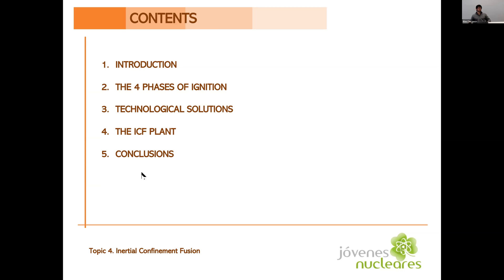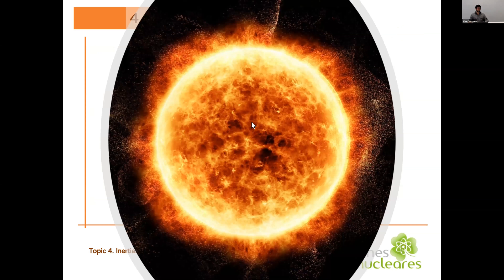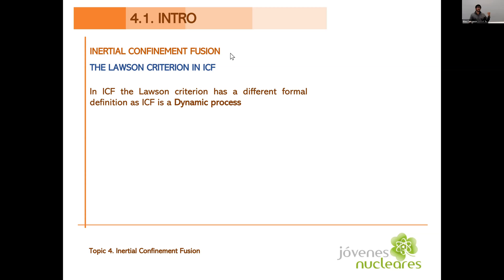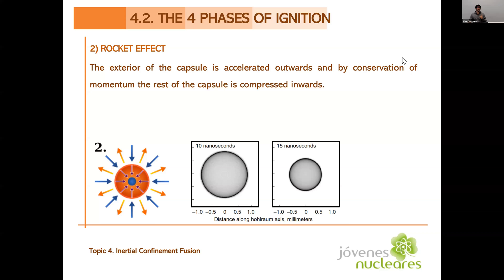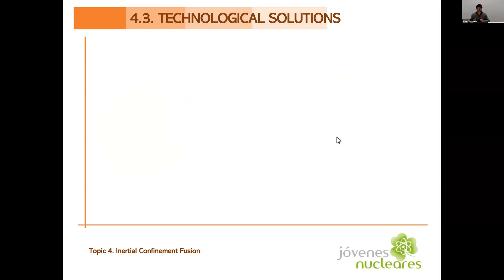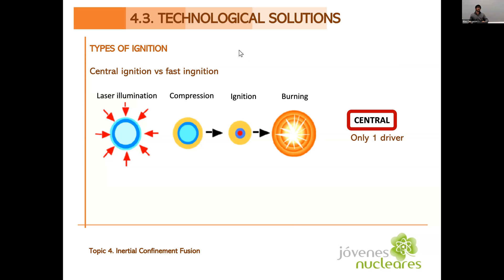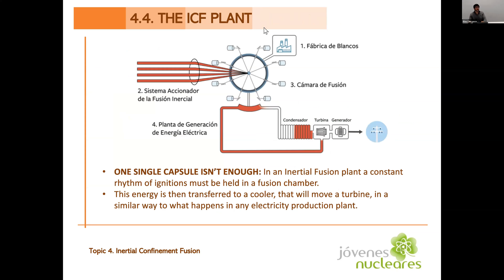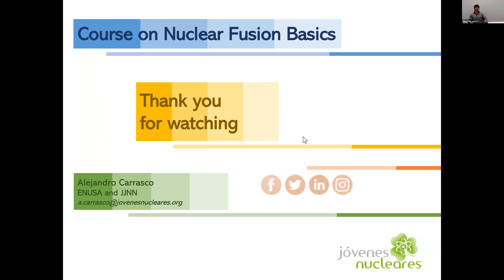Course on Nuclear Fusion Basics - Topic 4 - ICF: Inertial Confinement Fusion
The CNFB (Course on Nuclear Fusion Basics) is an introductory course to Nuclear Fusion aimed at people with a certain technical background, but who don’t necessarily have any previous knowledge in Nuclear science/engineering.

In this fourth topic "ICF: Inertial Confinement Fusion" The following ideas are introduced: the concept of ignition in ICF, the Lawson criterium, the 4 phases of ignition in ICF, Technological solutions to the problem and the Main components of an ICF reactor.

Our speaker, Alejandro Carrasco, started his professional career in Framatome  in France and currently works in nuclear fuel supplier ENUSA, in Spain. He is a board member of Jovenes Nucleares and really likes to teach physics :)